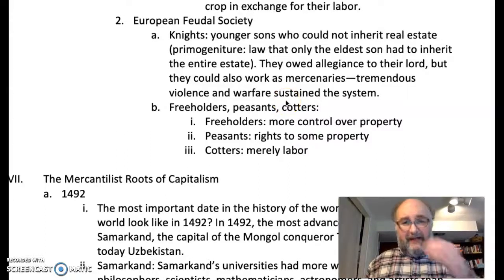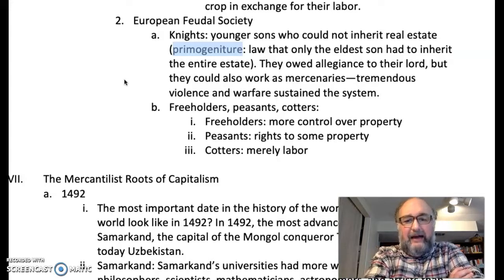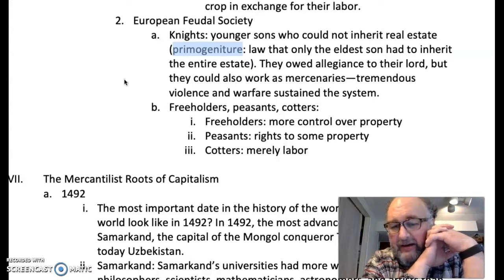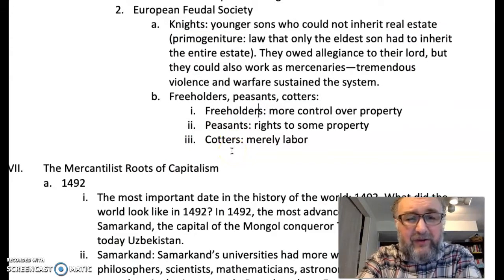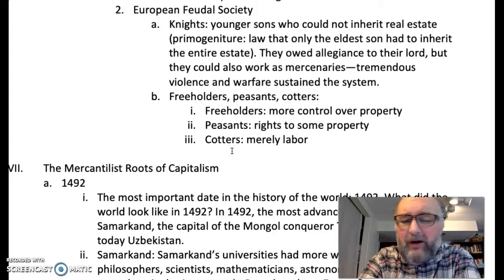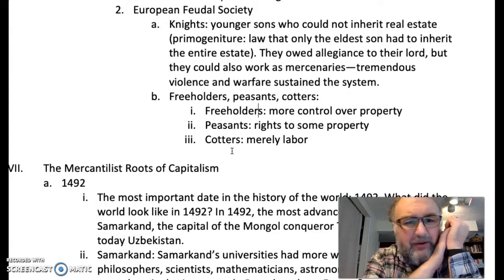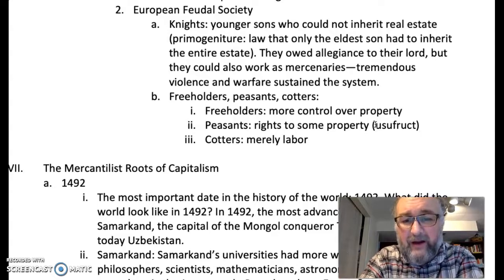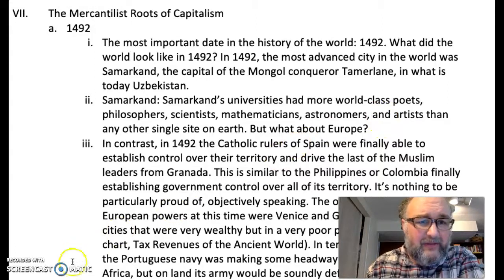155 Muckle 10 Part 5